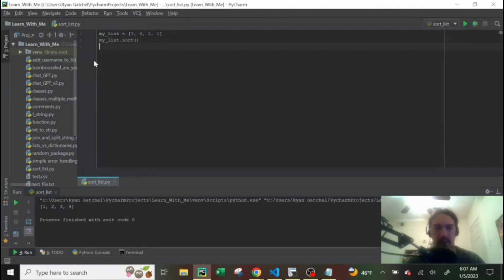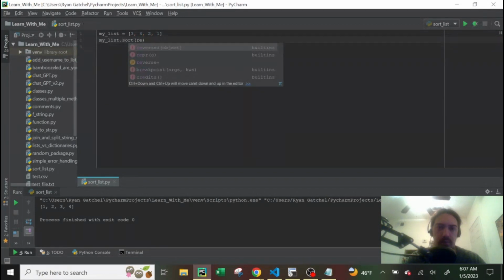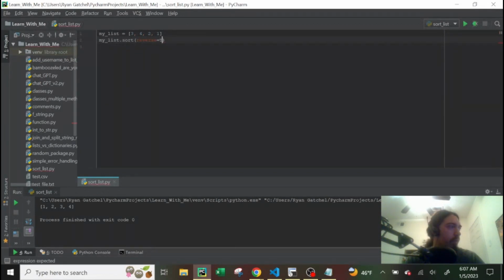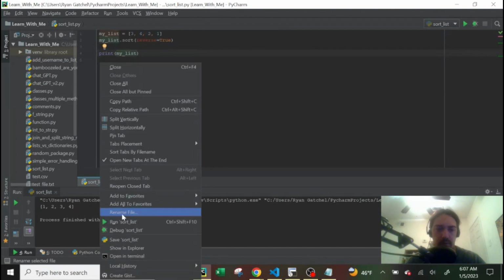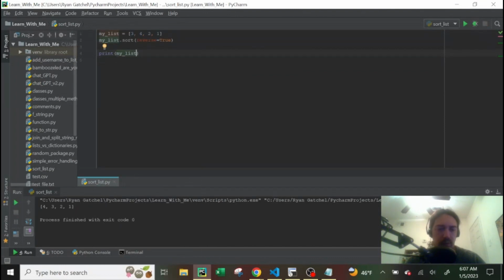sort python list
This short video is how you sort a list by descending and ascending order.